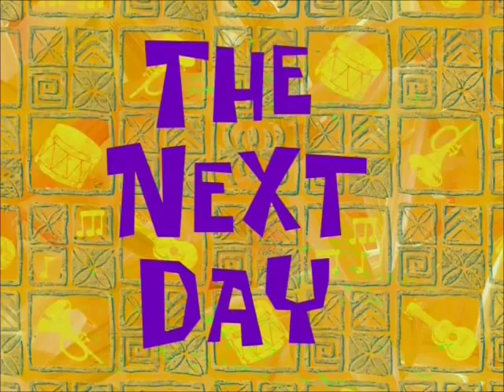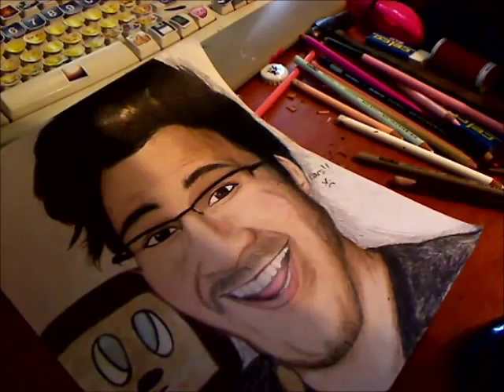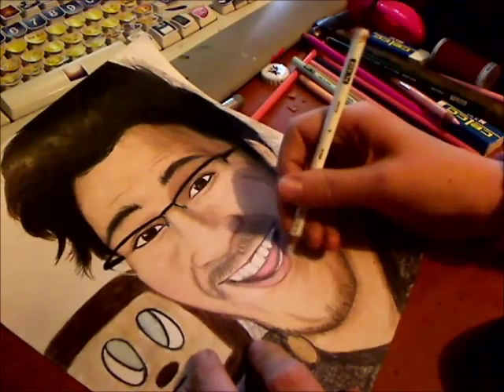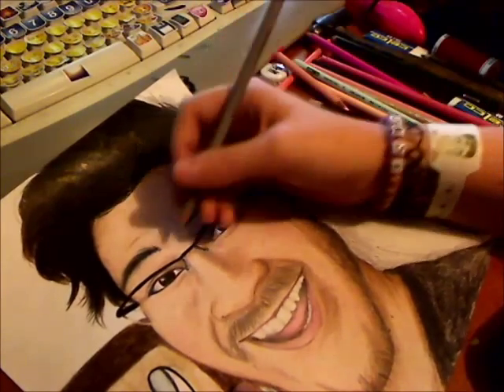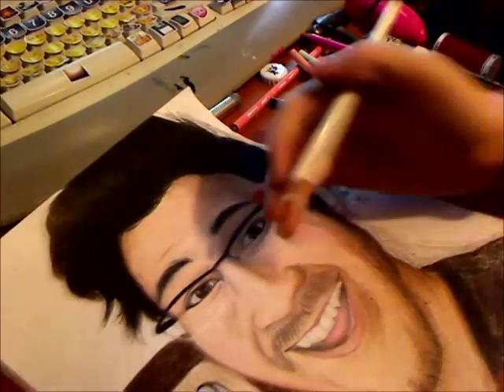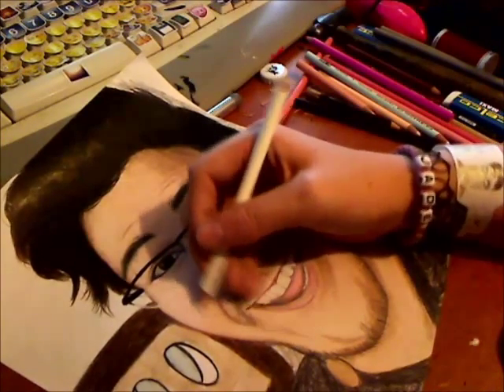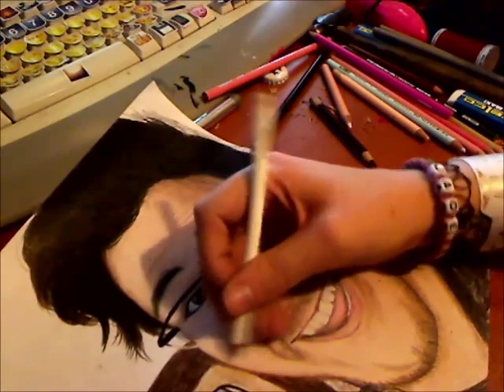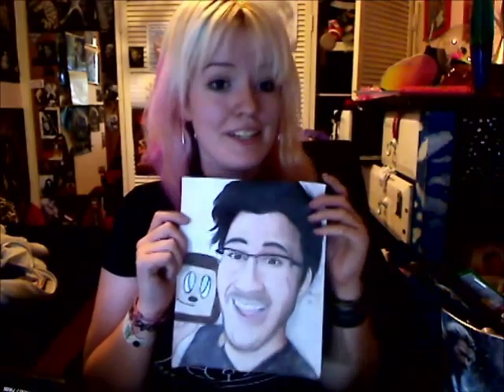What's the point in white pencils?/I draw Markiplier!-Art 101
I use prismacolor pencils.
Been drawing since I was very small.